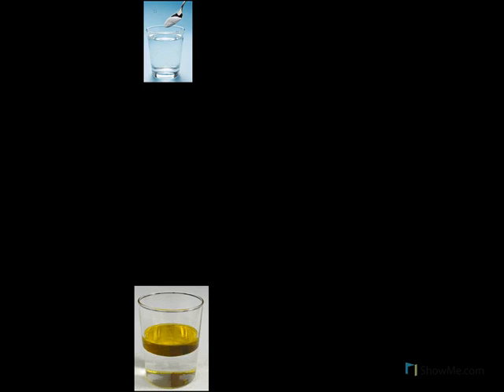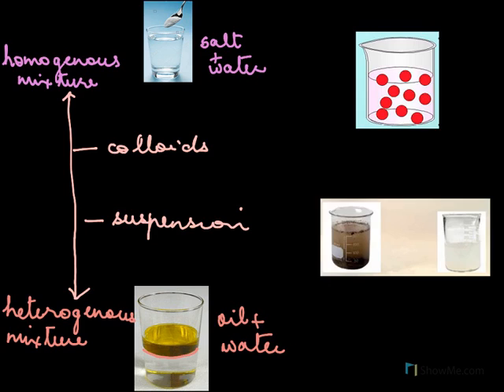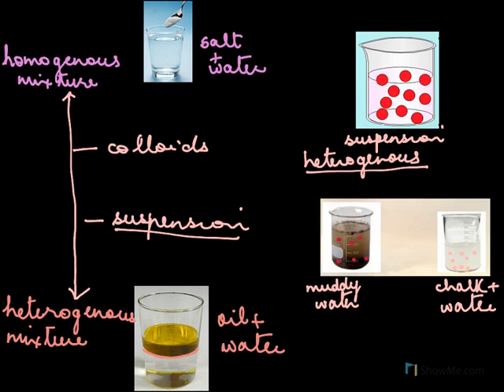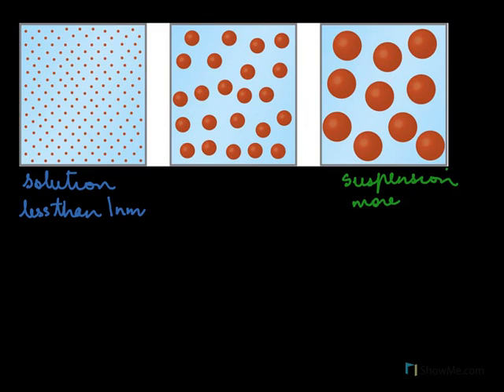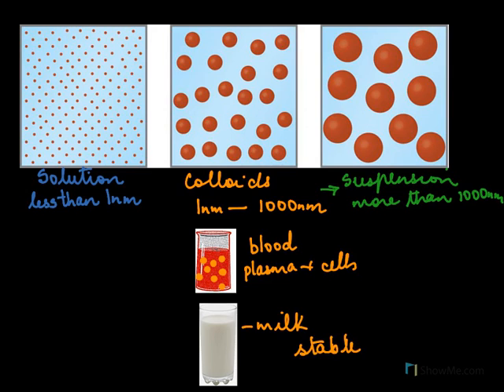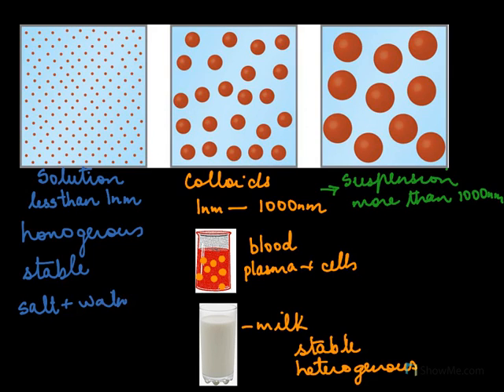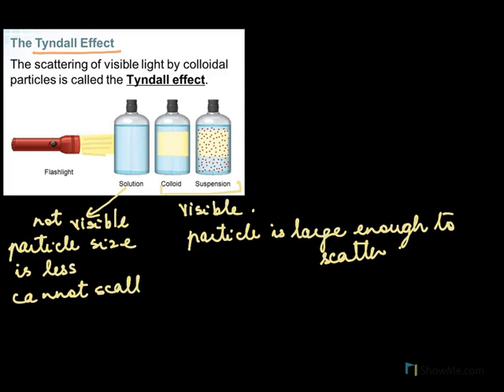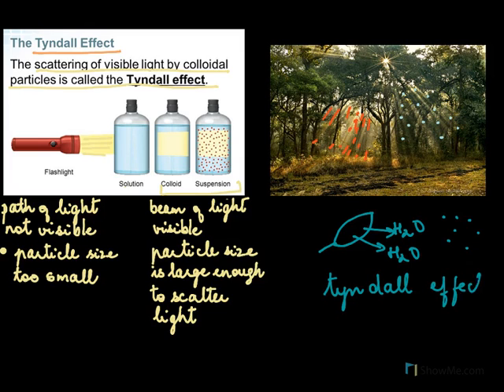Class 9/ Is Matter around us Pure/ Solution, Colloid, Suspension (17X)